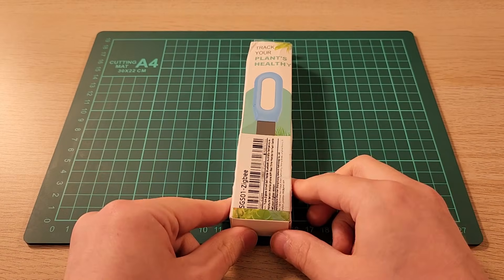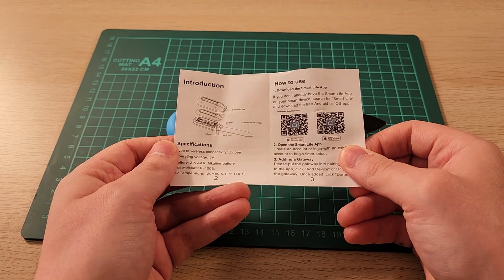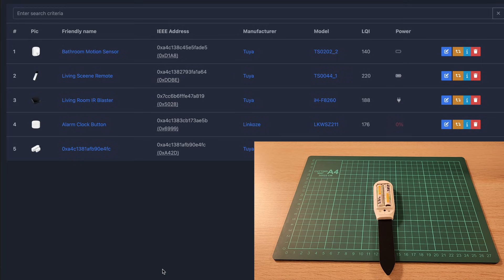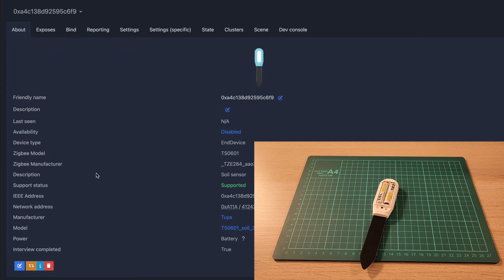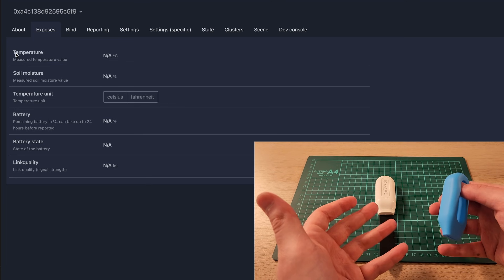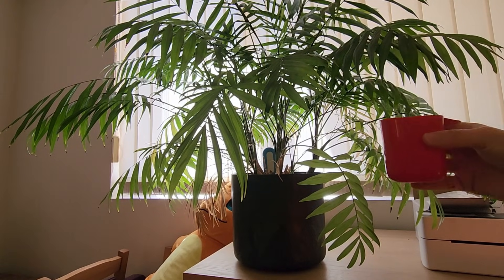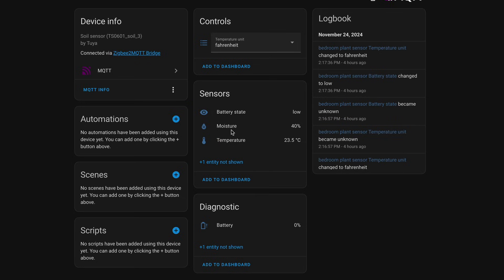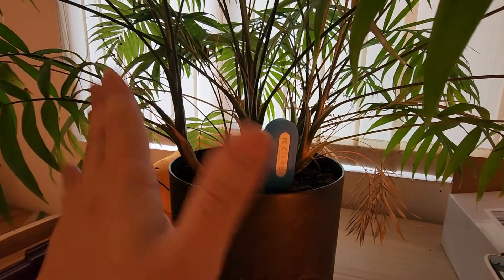Tuya Smart Soil Sensor | Home Assistant Integration & Demo 🌱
Looking to keep your plants healthy with real-time monitoring? 🌱 In this video, I review the Tuya Zigbee Smart Soil Sensor — a handy tool that tracks soil moisture, temperature, and battery levels directly in Home Assistant via Zigbee2MQTT.

I’ll walk you through: ✅ Unboxing the Zigbee version of the sensor
✅ Setting it up with Zigbee2MQTT
✅ Pairing it with Home Assistant
✅ Real-time data tracking for soil moisture and temperature
✅ A quick demo with my potted plant

This sensor is a game-changer for any smart garden setup, and it works flawlessly with Home Assistant for automated watering alerts!